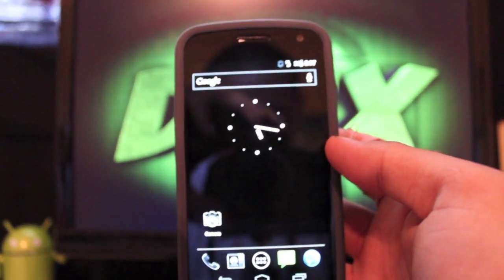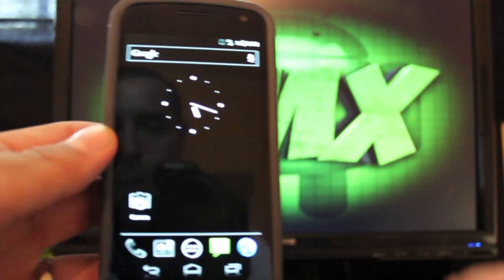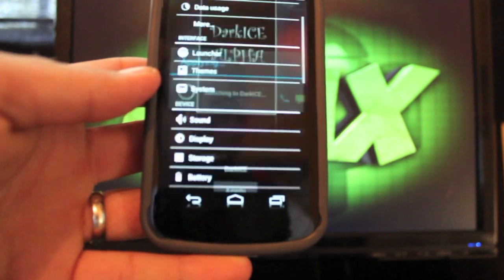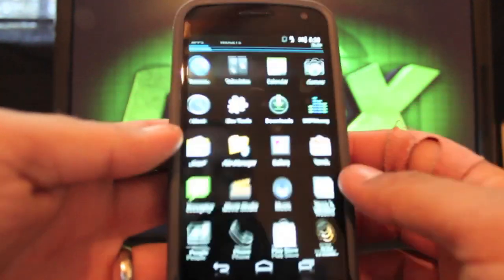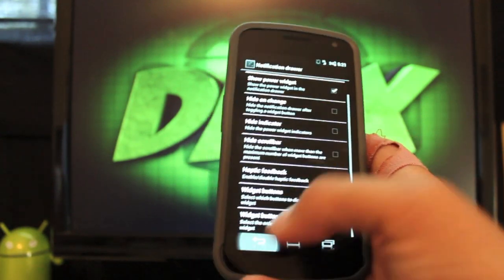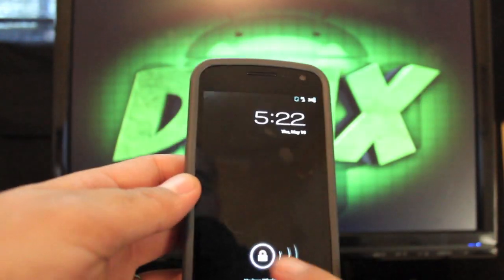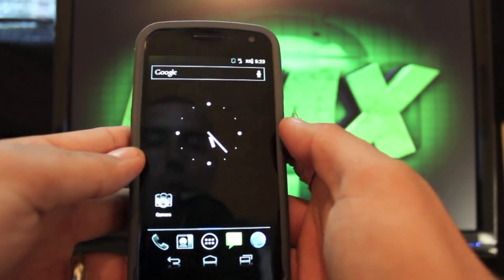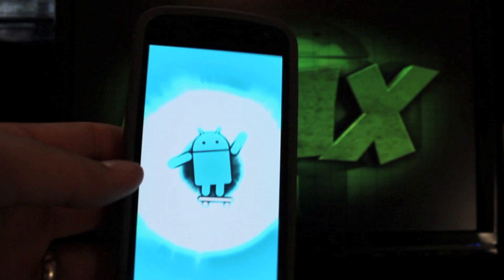Galaxy Nexus Rom CM9 featuring Theme Manager [Full Review]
Also if you liked this video be sure to hit the ThumbsUP you don't even know how much your two seconds helps me! Plus its like a pat on the back.

If you like what Im doin here at the Channel share me with your friends on Twitter, Facebook, and Google+ it helps us to grow!

I don't know why i stayed away from CM9 for so long on the GalaxyNexus. I guess i was jaded from trying it on other devices like the DX and Bionic where it didn't have all the features that it has in the latest nightly! Of course the main feature is the inclusion of the theme manager and for a guy who loves themes, this will keep me coming back for more. The theme manager is making its way to other popular roms like AOKP, Gummy, Eclipse, and many more!